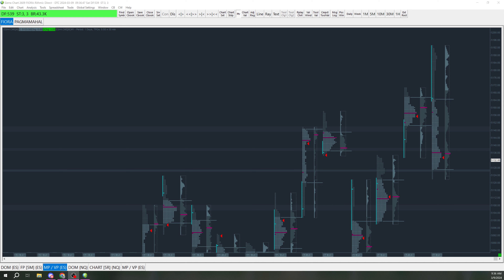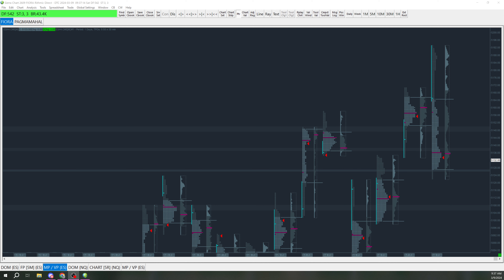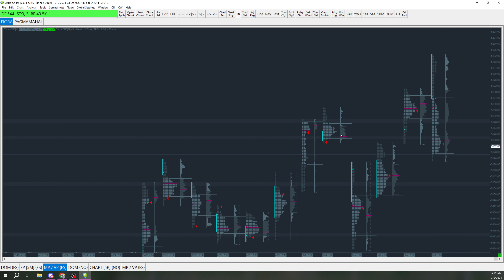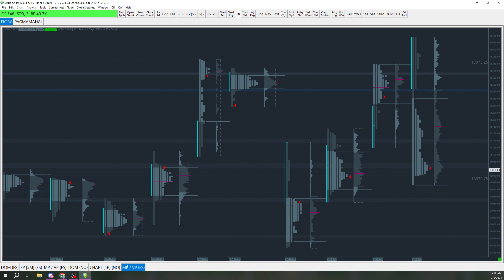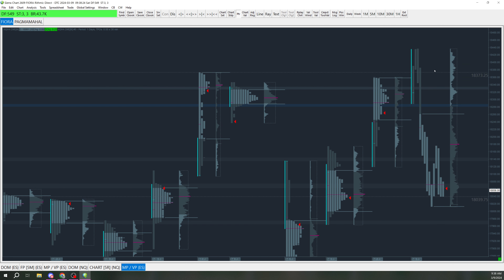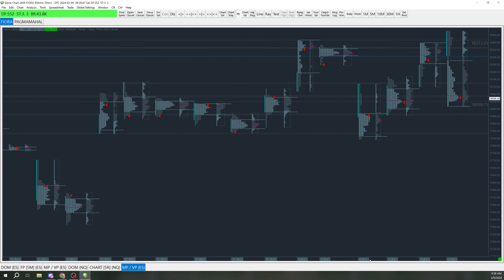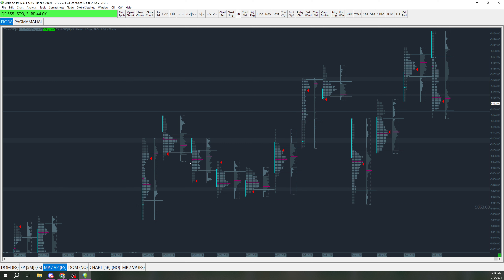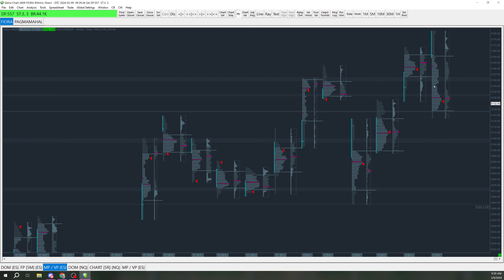Futures Trading: 3/11 Plan (ES)